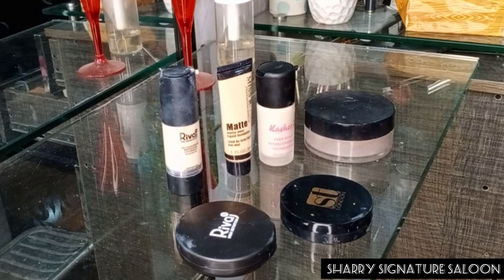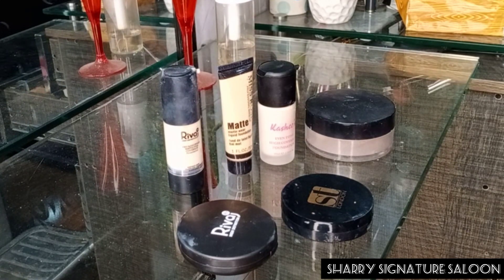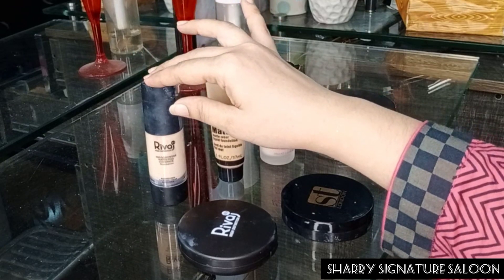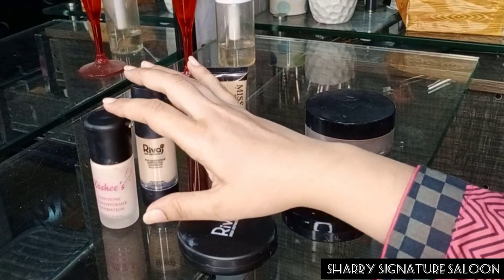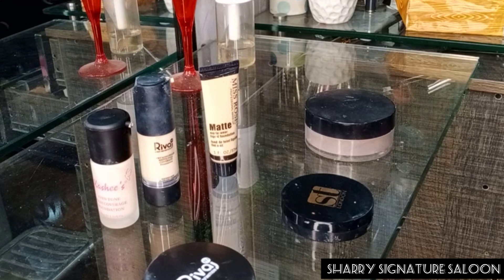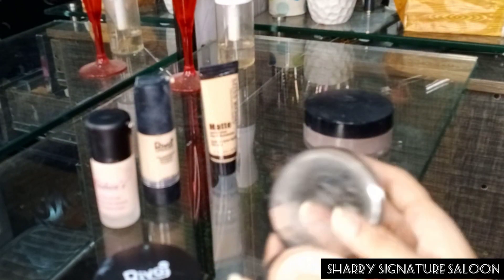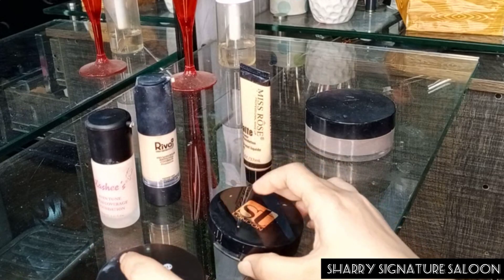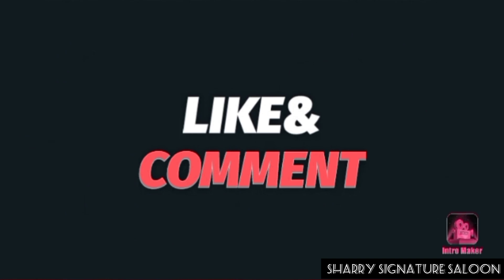summer base (foundation) || sharry signature saloon ||full tutorial